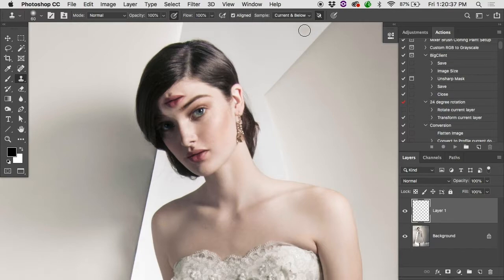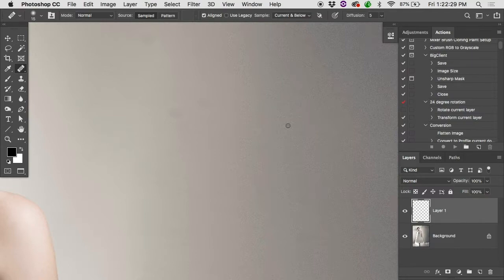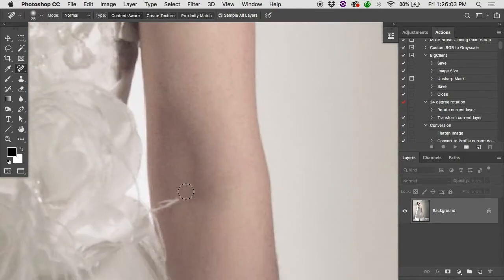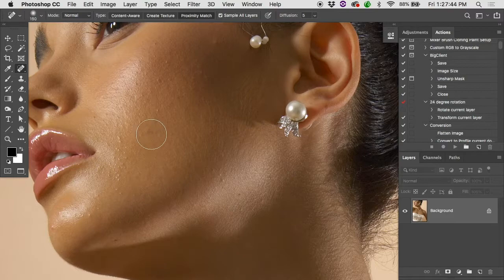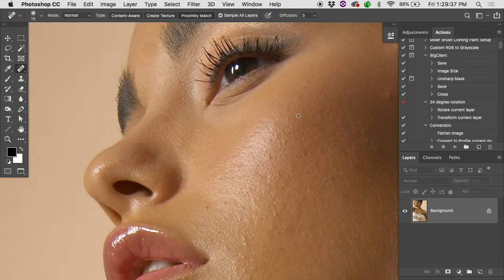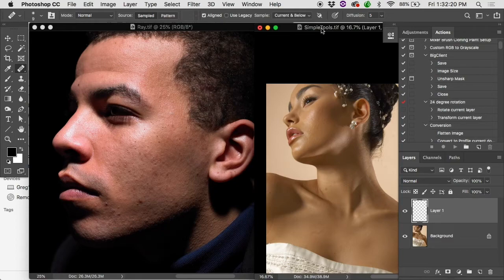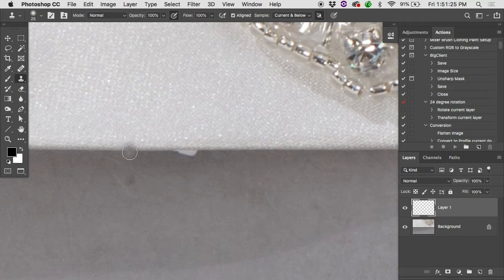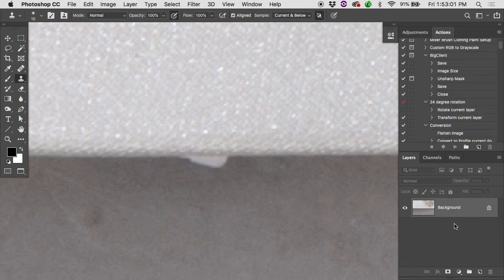Photoshop Healing Tools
Photoshop's Healing Tools can be a great time saver... if they're used correctly. In this lecture we'll look a the Healing Brush and the Spot Healing Brush and how to use them correctly and efficiently.